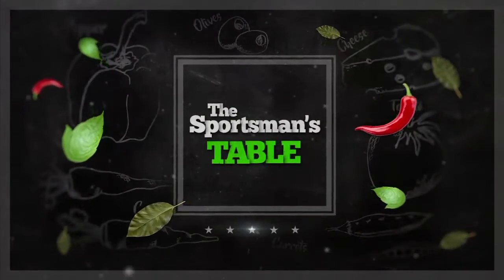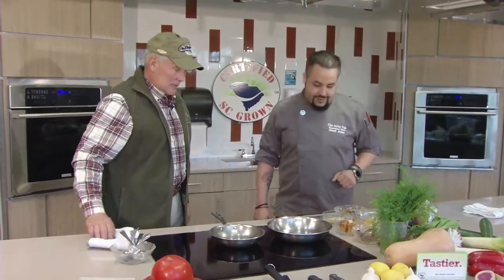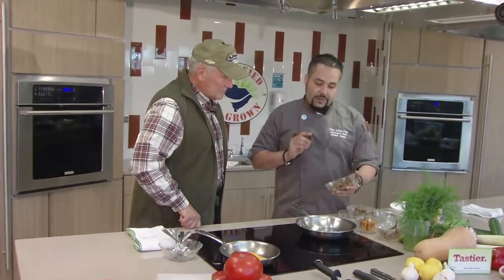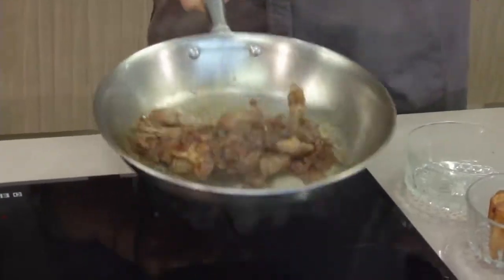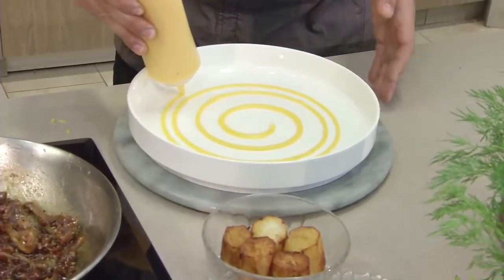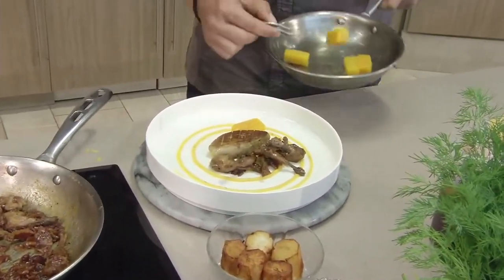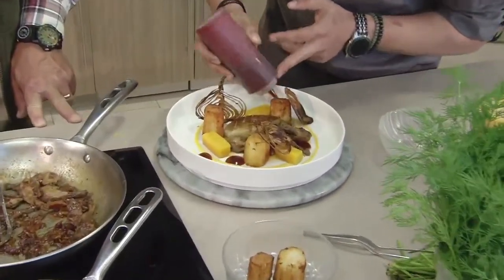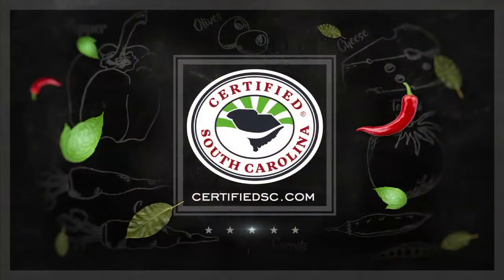Quail Legs | The Sportsman's Table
Quail and foi gras